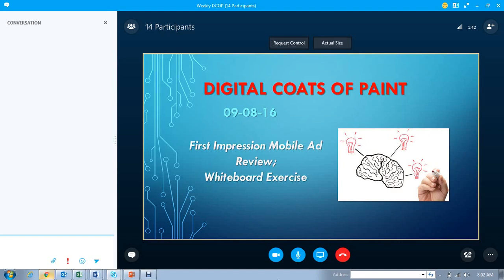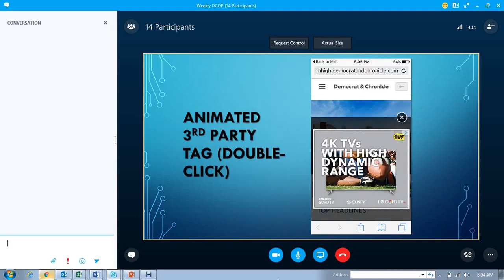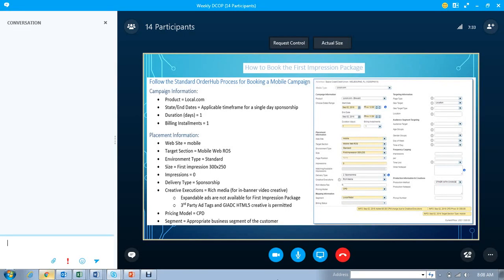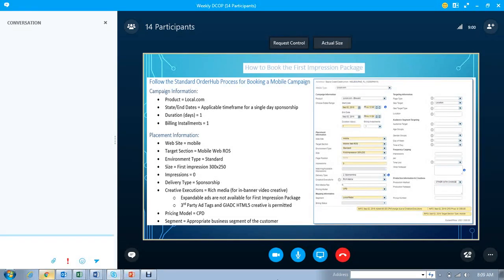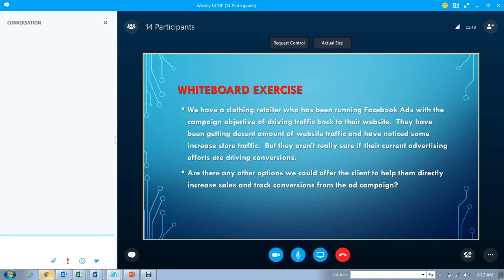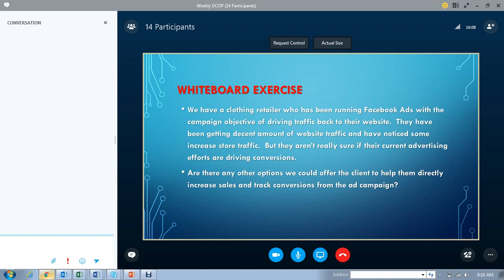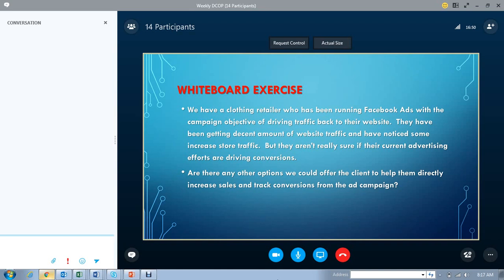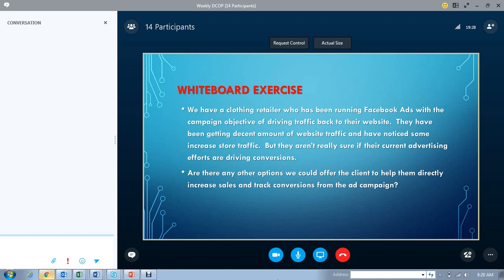DCOP | First Impression Mobile Ads & White-boarding Session | 9-8-2016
First Impression Mobile Ads
Examples
How to Book First Impression ads
Whiteboard Exercise
Q&A